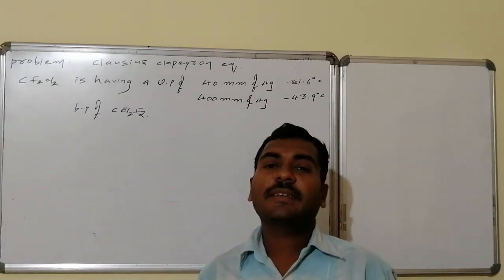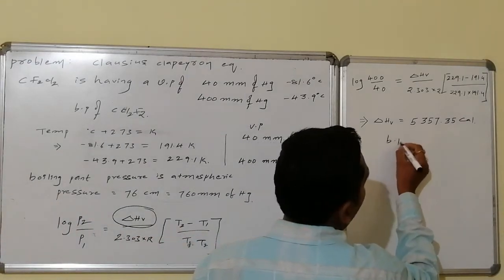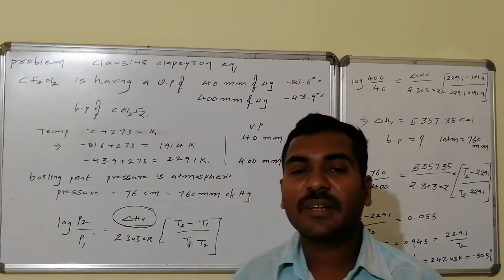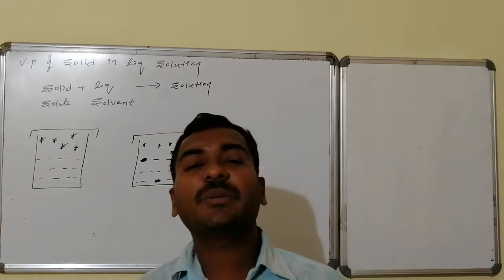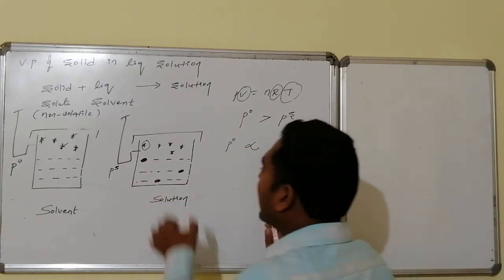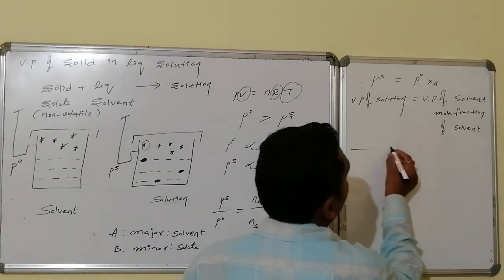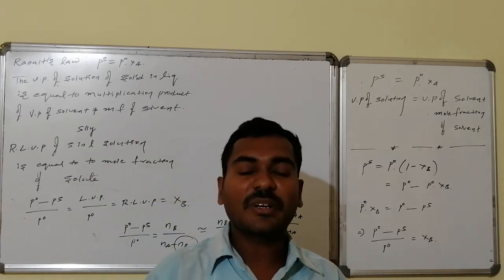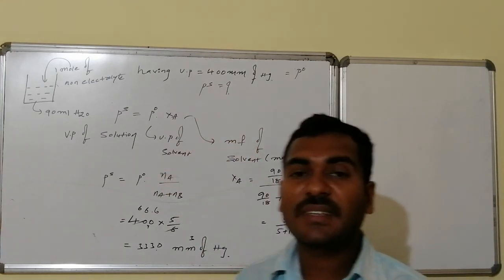Solutions (L-7)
Solubility of solid in liquids
Raoults law for solid in liquid solutions
VP of solution
RLVP of solution